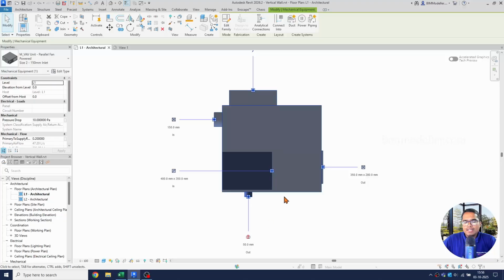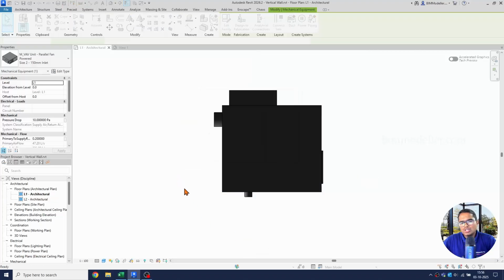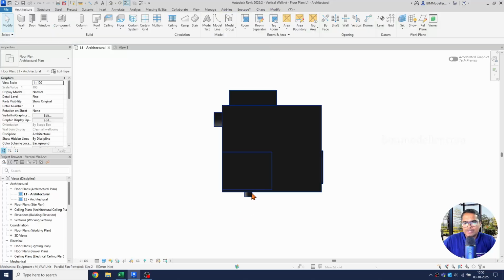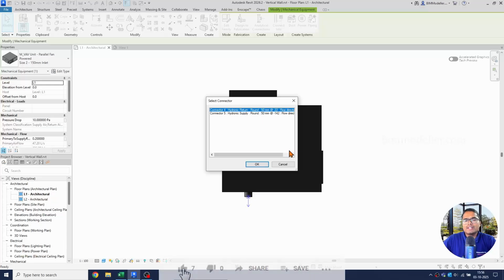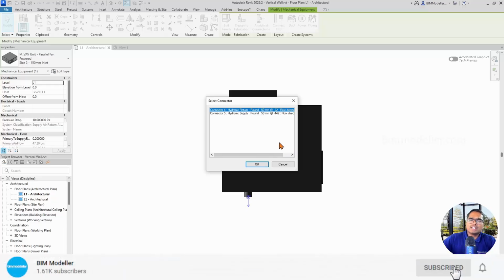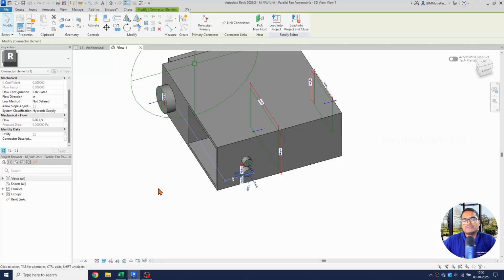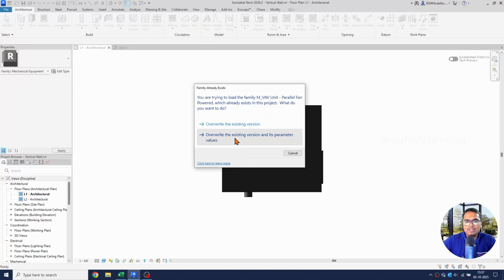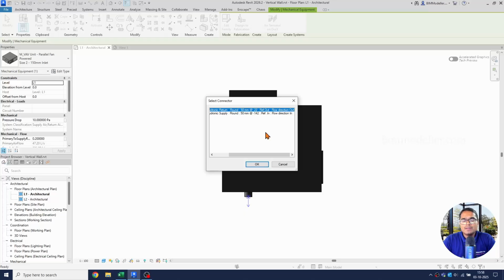Use of Connector DESCRIPTION In Revit Family